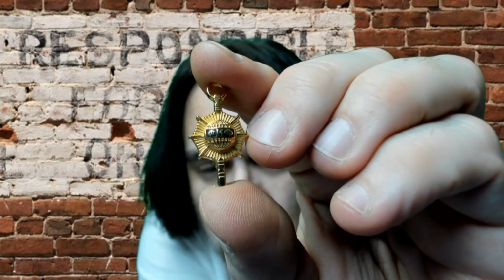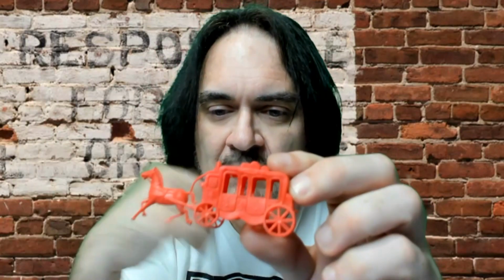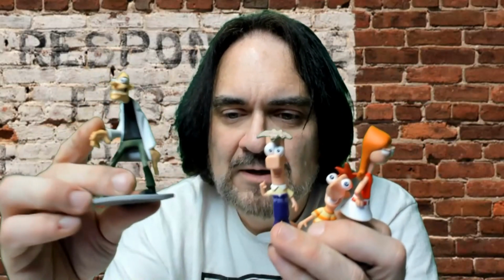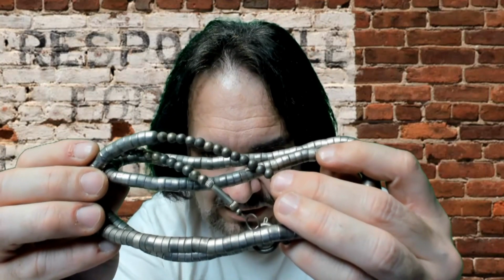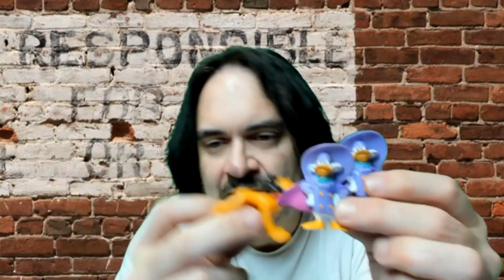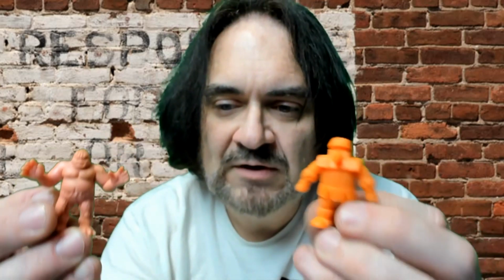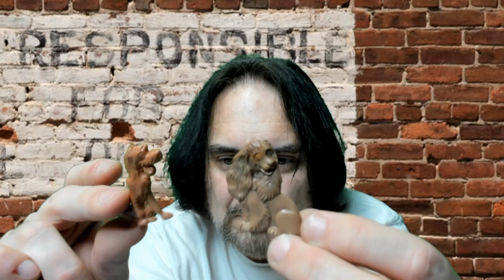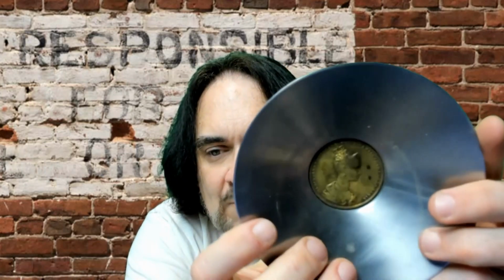What To Sell When You Don't Have Pickers Part 2 - Patreon Only #50